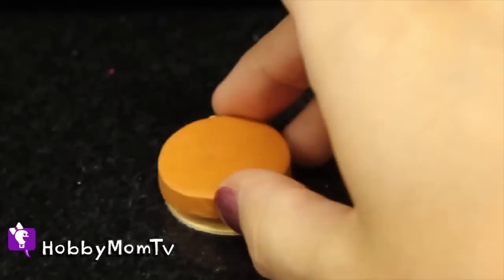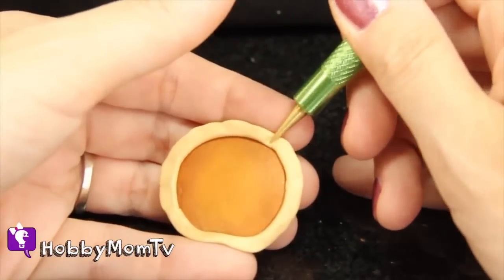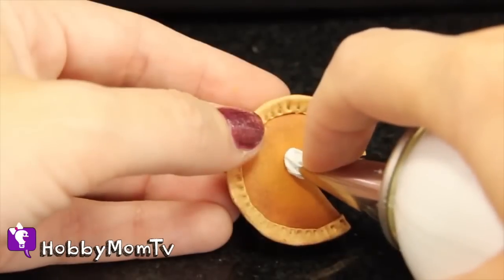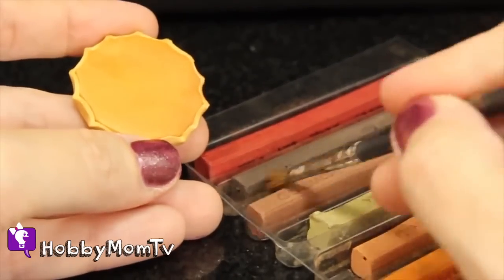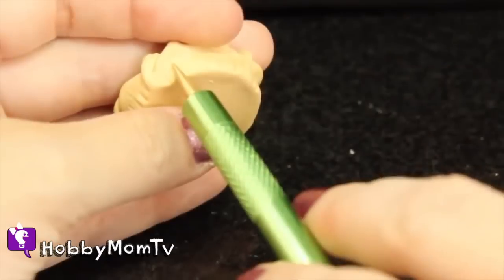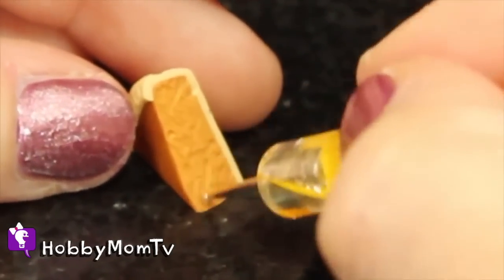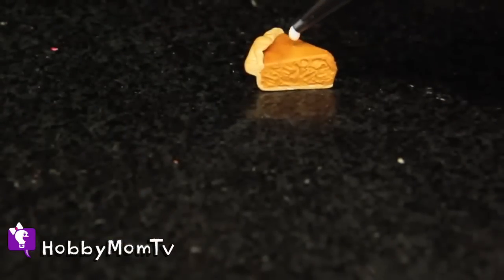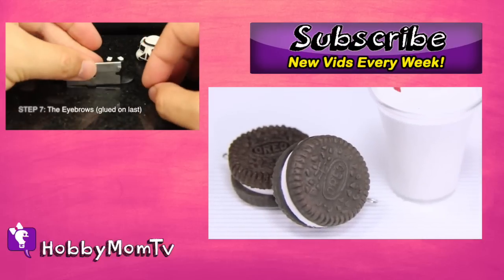DIY How to Make Pumpkin Pie | Polymer Clay Tiny Charms Earrings HobbyMomTV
Tiny dollhouse food! Tutorial for beginners on clay by HobbyMom. Thumbs up if you want more!

Vlogging about family, parent tips, beauty secrets, DIY ideas, Arts and crafts tutorials... in the life of real moms. Real cool ones.

--ABOUT US--
Moms raising HobbyKids while trying to survive the lovely chaos :)

Corny Farmers 1